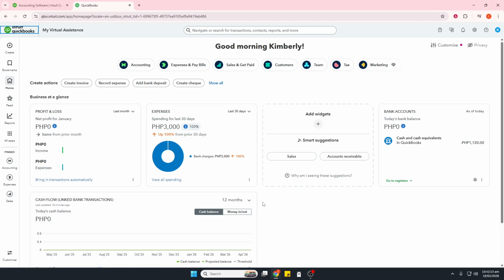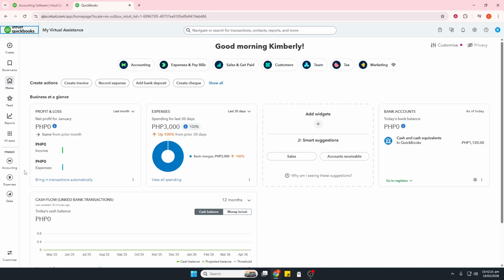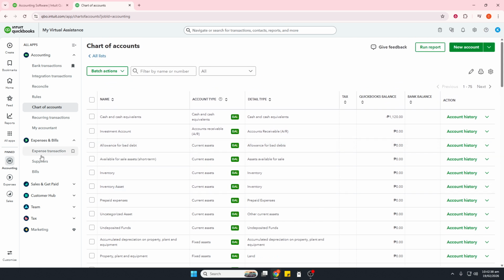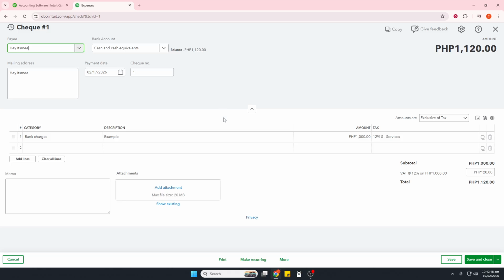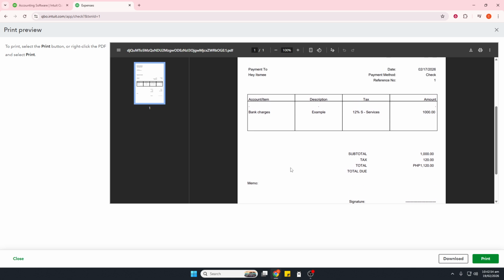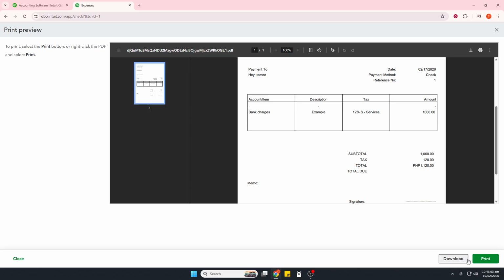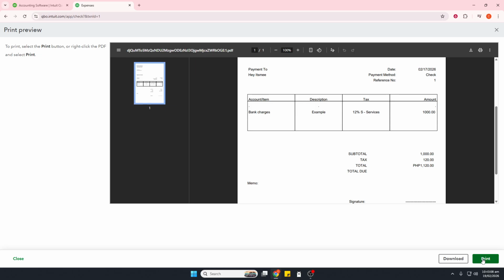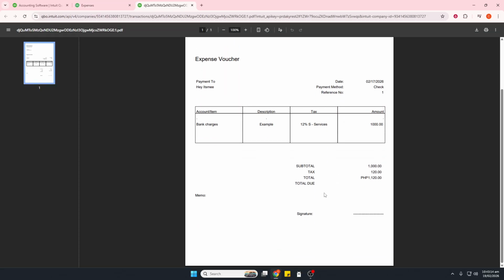How To Issue Cheque In Quickbooks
Stop Hand-Writing Everything! ✍️ How to Issue & Print Checks in QuickBooks Online (2026)

Still using a pen and paper for every vendor payment? In this 2026 updated tutorial, I’m showing you how to professionalize your business by issuing checks directly through QuickBooks Online.